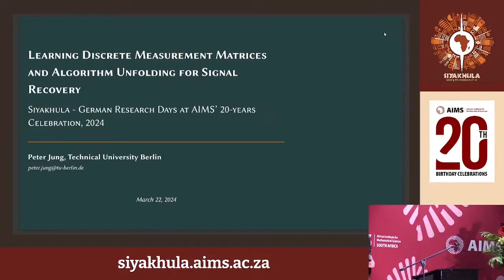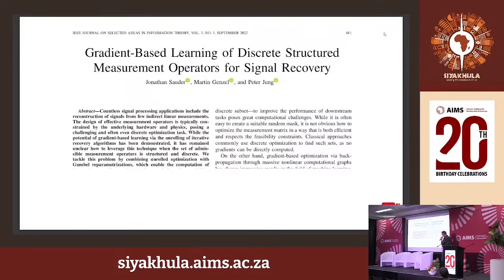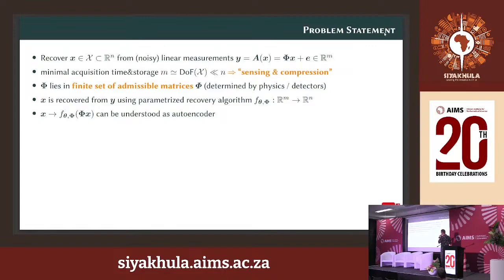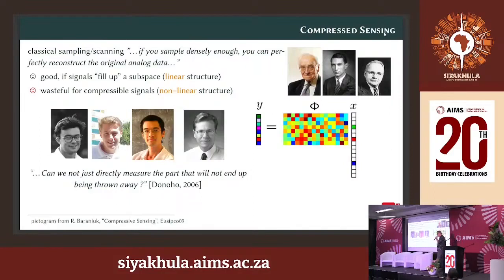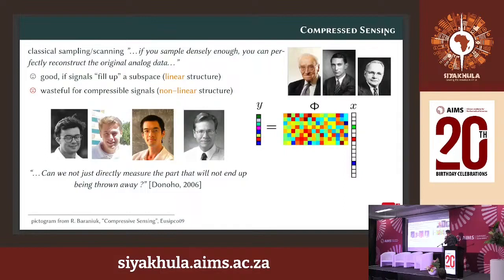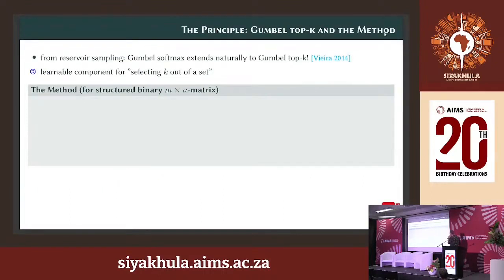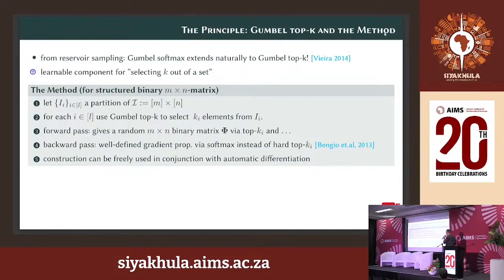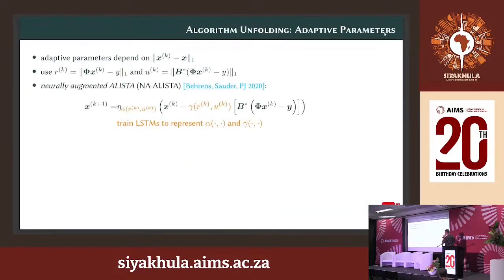Siyakhula: Learning Discrete Measurement Matrices and Algorithm Unfolding for Signal Recovery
"Learning Discrete Measurement Matrices and Algorithm Unfolding for Signal Recovery" by Prof. Dr. Peter Jung - TU Berlin

About Siyakhula:

The festival brought together the African and international mathematical sciences community, including representatives from universities, research institutions, governments, the private sector, civil society organisations, and the general public. We shared discoveries, exchanged ideas, examined and discussed pressing issues, and inspired and empowered the next generation of mathematical scientists.